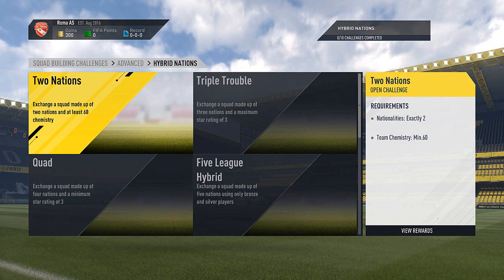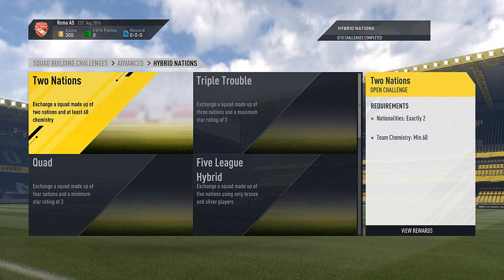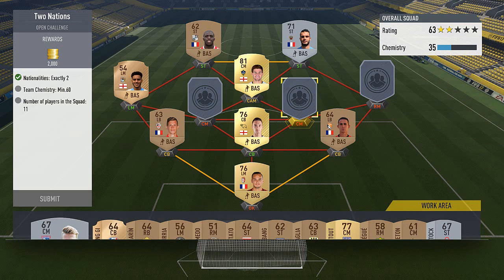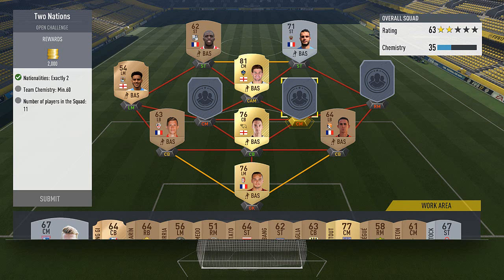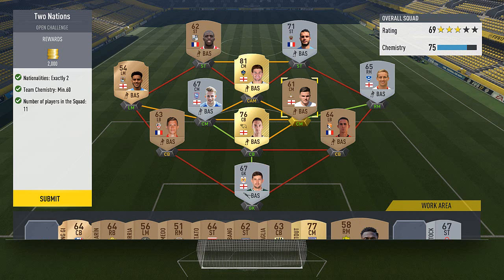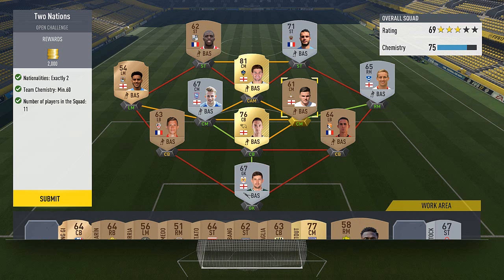FIFA 17 ULTIMATE TEAM | NEW MODE | SQUAD BUILDING CHALLENGES!